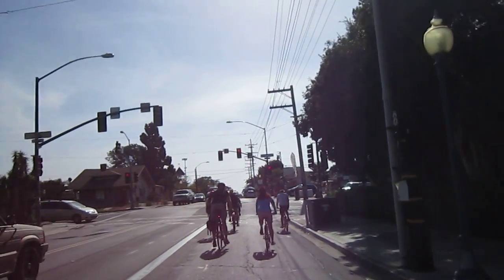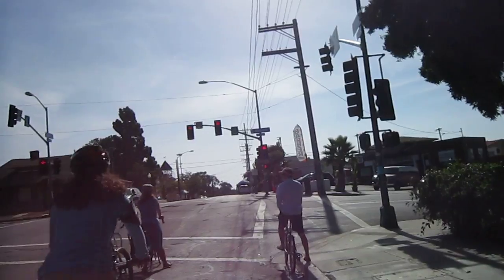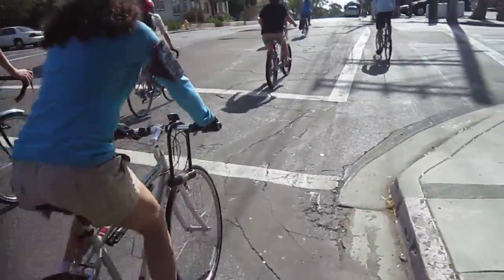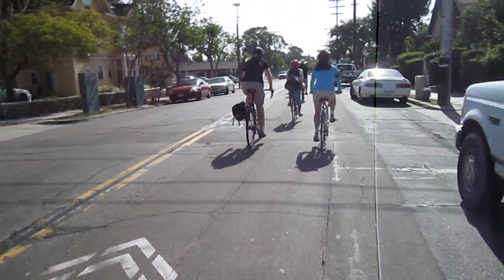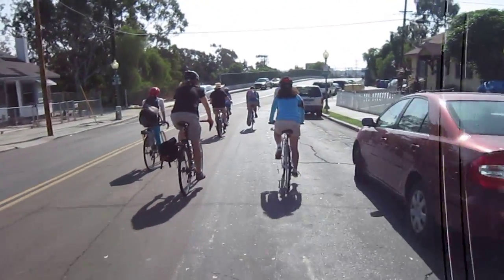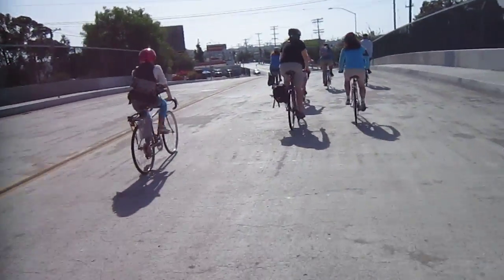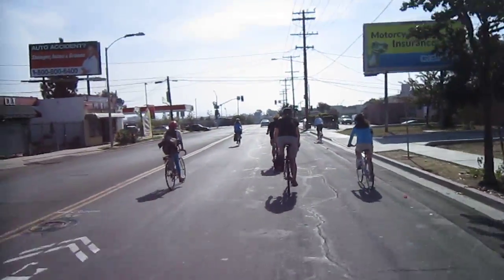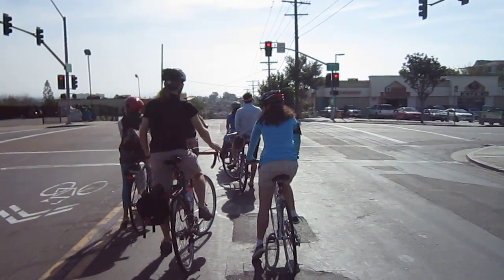San Diego Bike & Brunch Group Ride, November 2104---Riding to Brunch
As we worked the side streets of San Diego, we also worked our appetites.